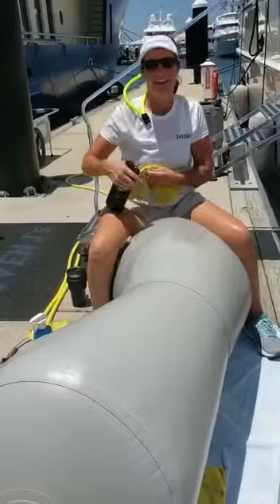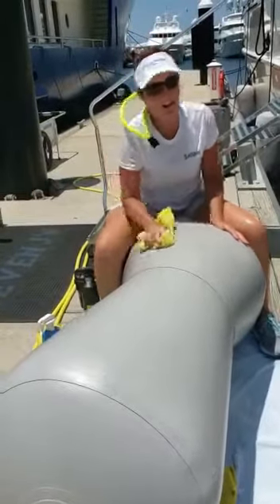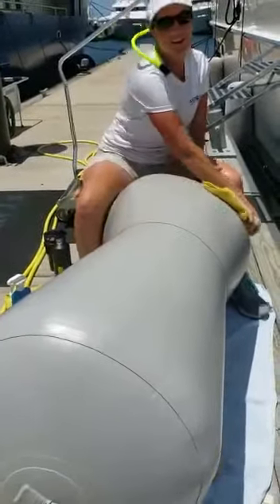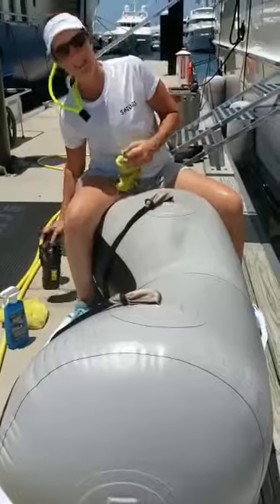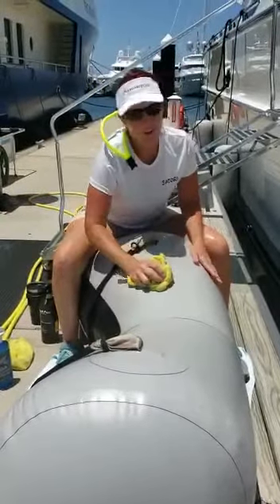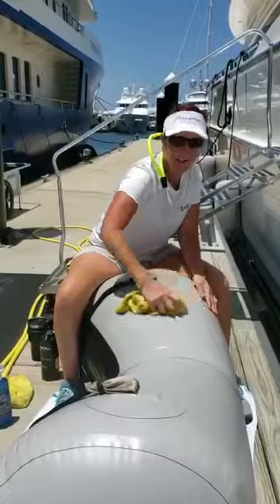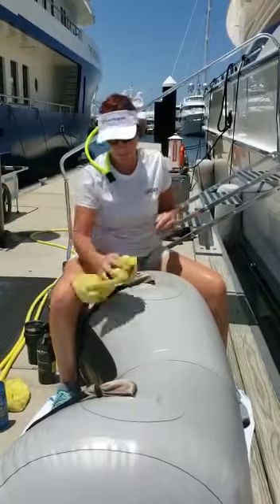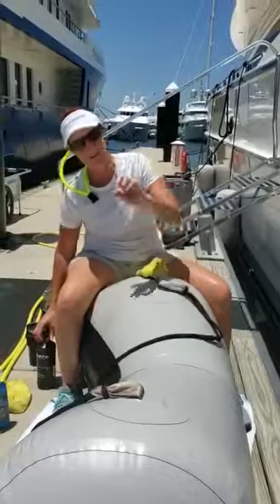Yachtie cleaning boat fenders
Didn’t realize just how dirty our fenders were until I started cleaning them! Getting ready for my first lengthy trip as a stew/deck hand.